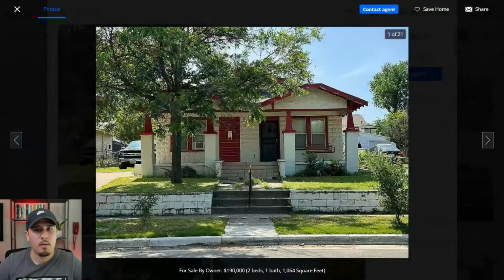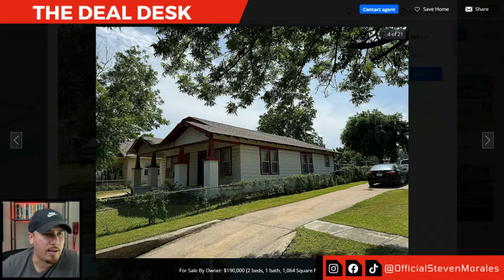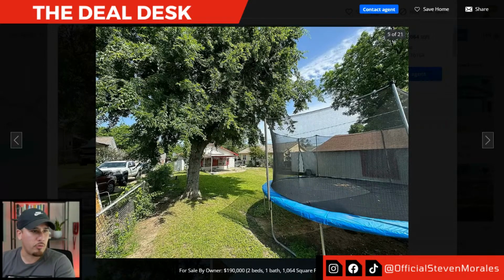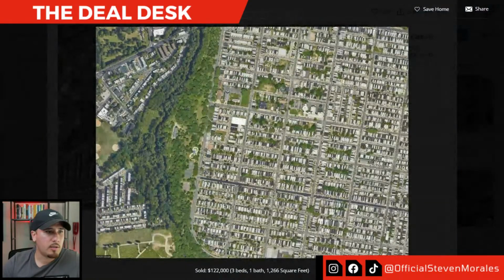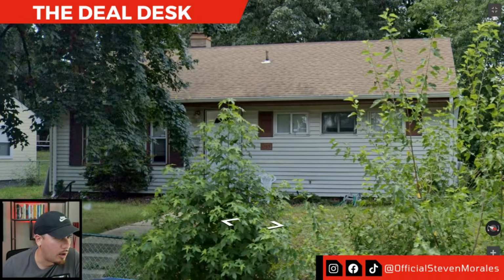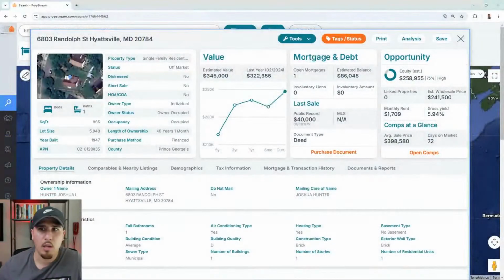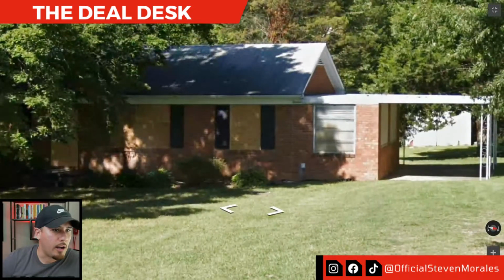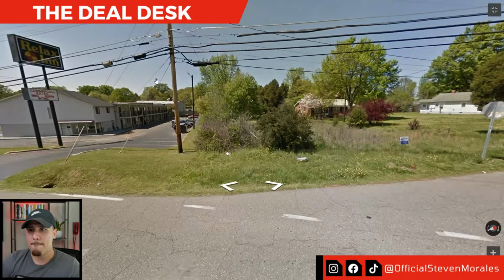Live Seller Calls On The Deal Desk Ep. 135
Join My Private Community Where I Call your Leads LIVE and do Q&A